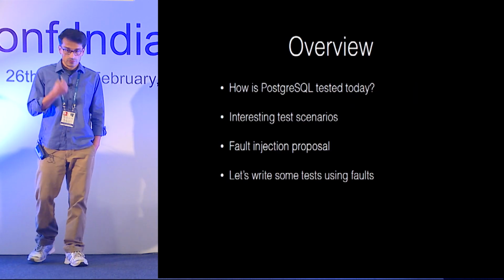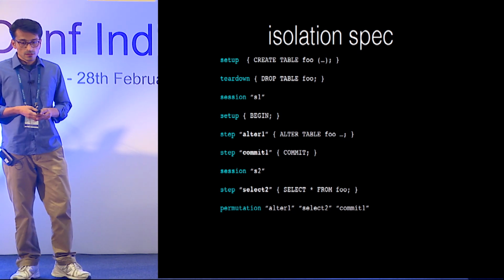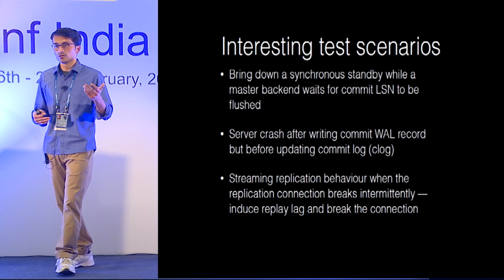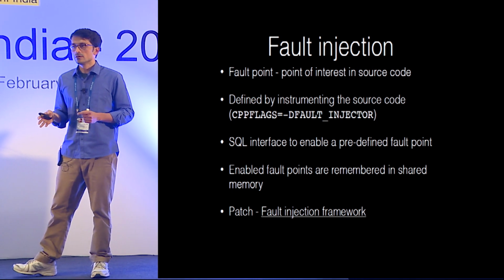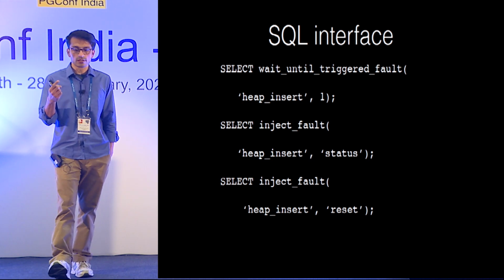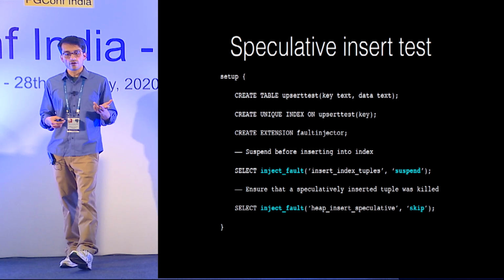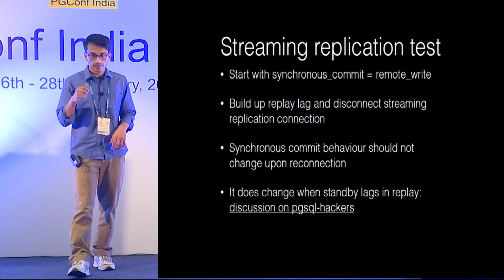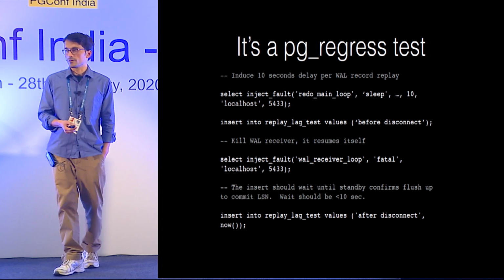PGConf India 2020 - Fault injection facility for PostgreSQL developers - Asim Rama Praveen - Pivotal